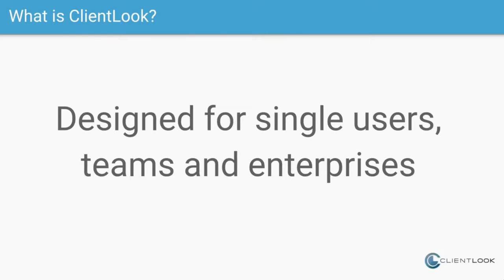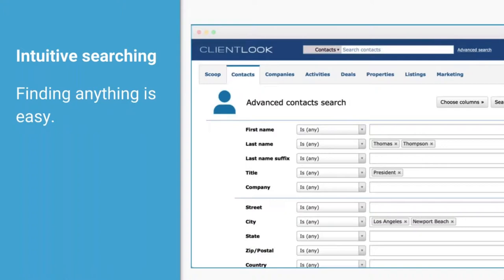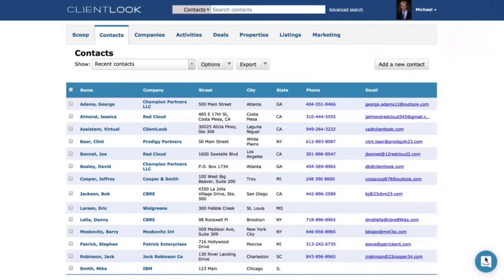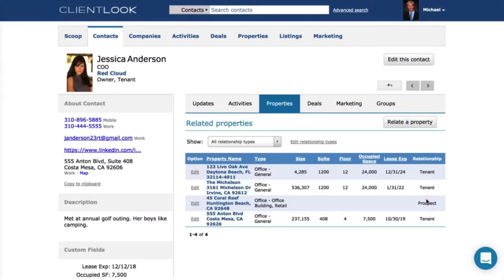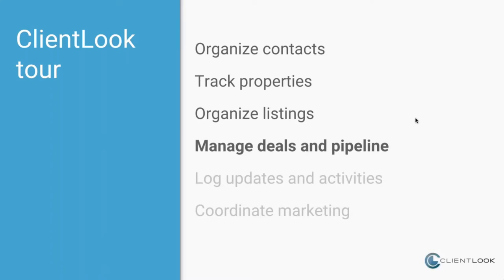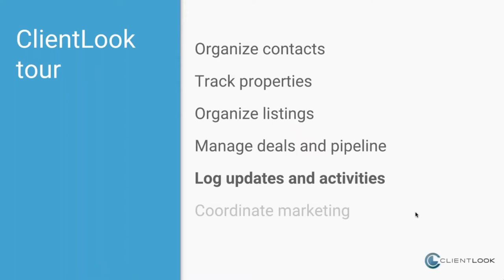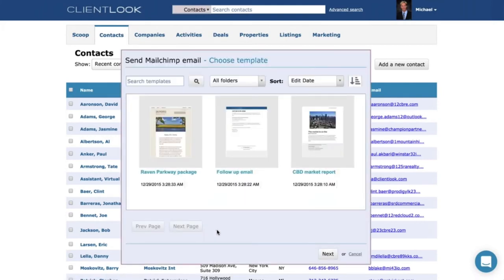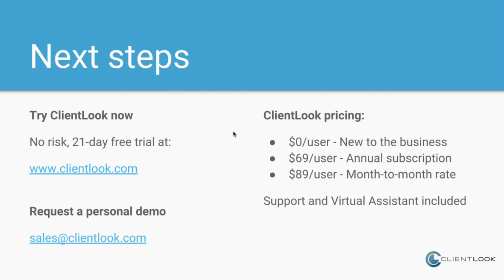ClientLook webinar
See company founder Michael Griffin present the ClientLook commercial real estate software.

Table of Contents:

00:00 - Marker